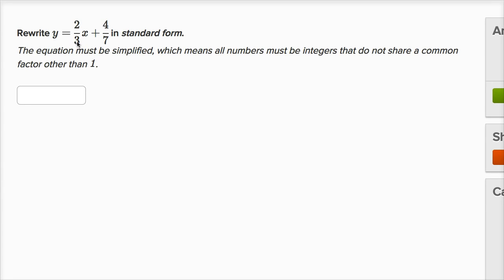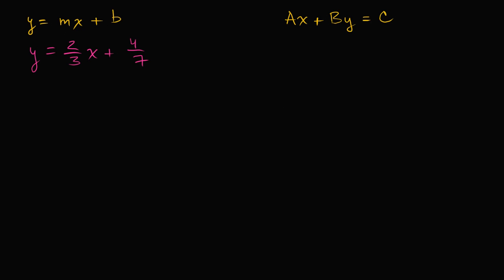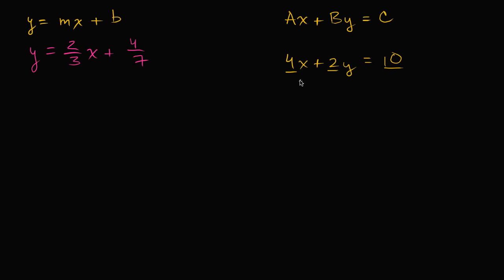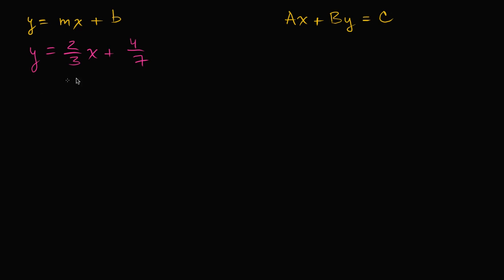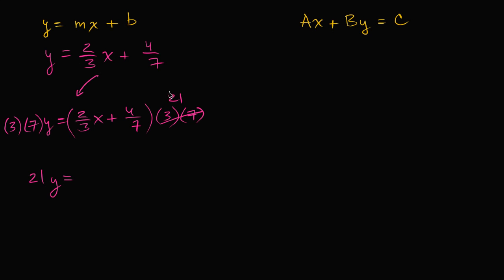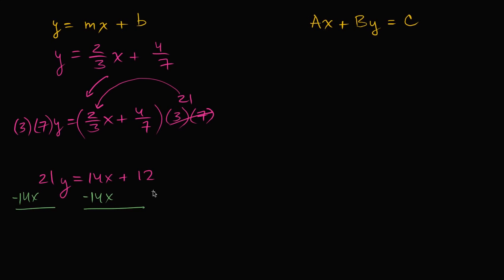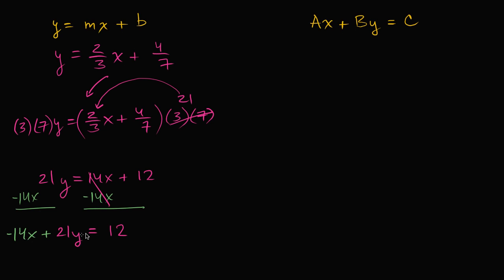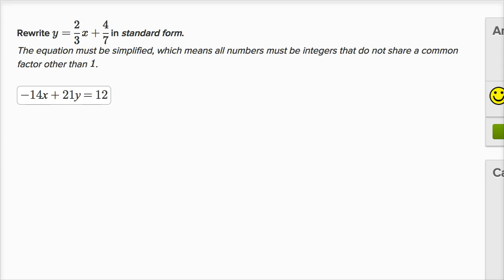Converting from slope-intercept to standard form | Algebra I | Khan Academy